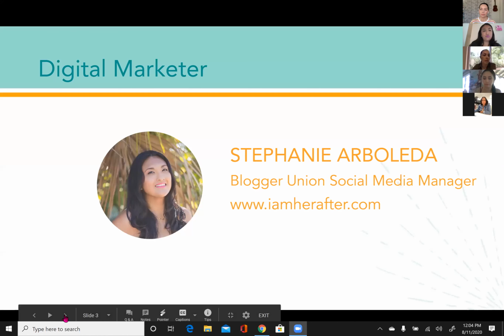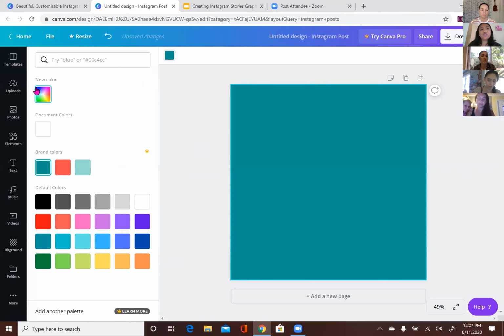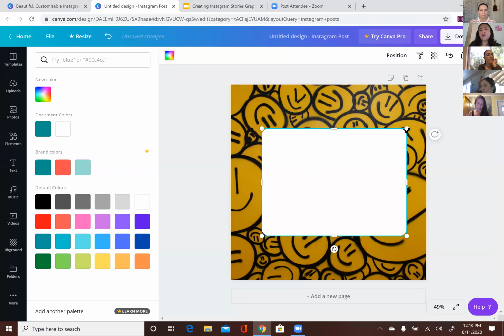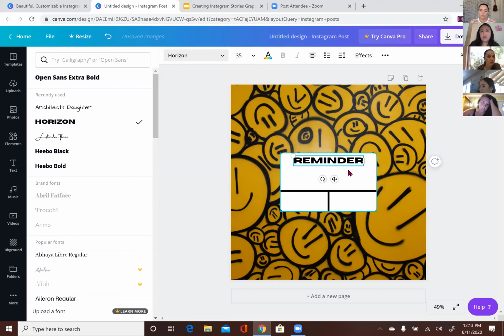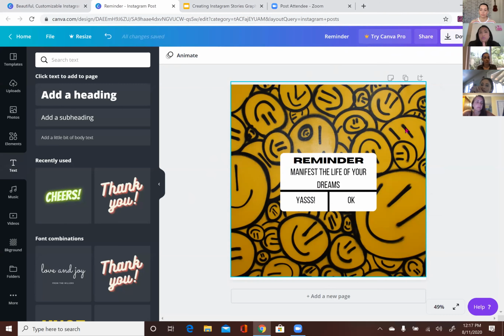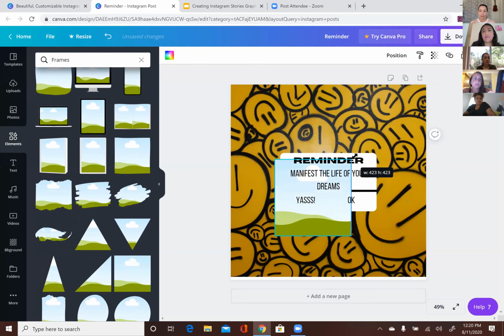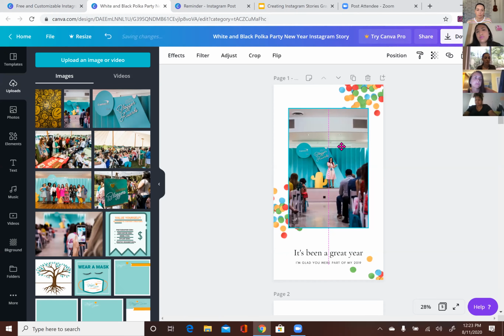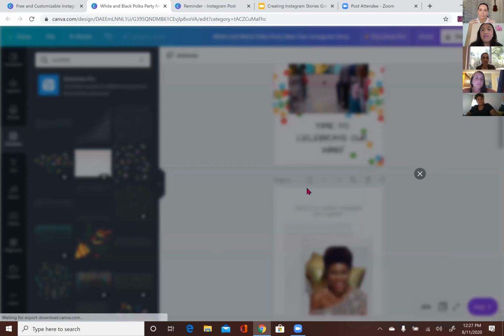Creating Instagram Graphics With Canva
Do you feel like you're always struggling to create content for your Instagram account? Learn how to create beautiful images for your feed and IG stories using Canva. It's easy! Join us and Stephanie, from I Am Her After, as we go through the basics of using Canva. Follow along and learn how to create eye-catching graphics to keep your social media channels updated with fresh, new content.